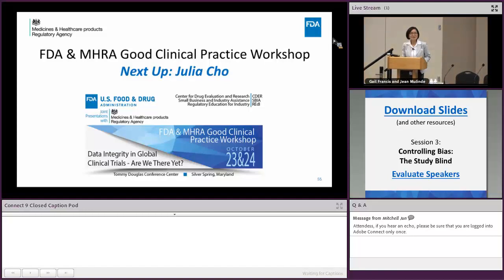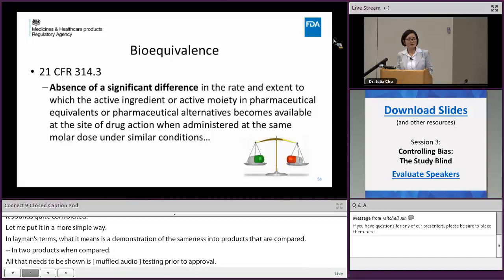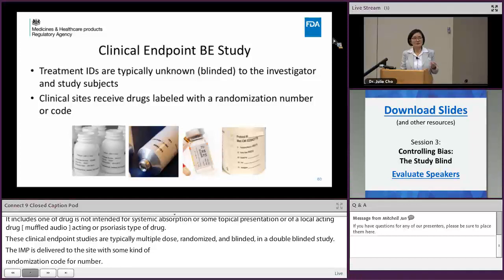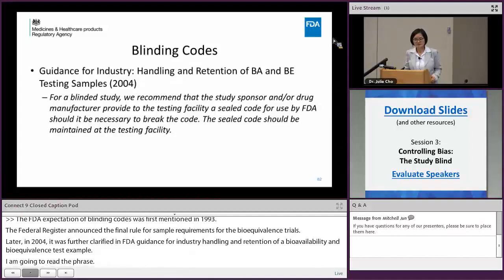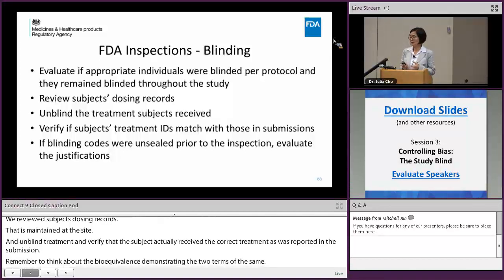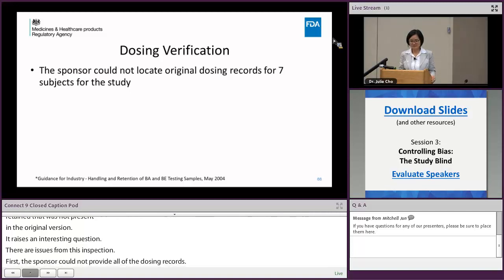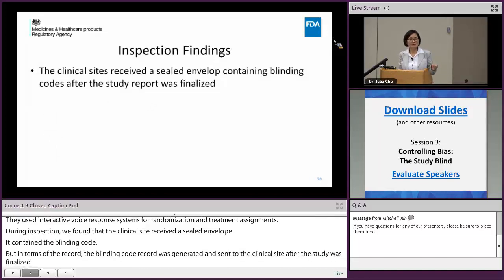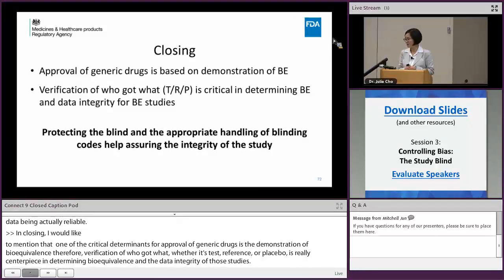Blinding of Bioequivalence Trials (9of11) GCP Data Integrity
CDER’s Director of the Division of Generic Drug Bioequivalence Evaluation Seongeun (Julia) Cho discusses bioequivalence studies, blinding codes, FDA inspections, and case examples.